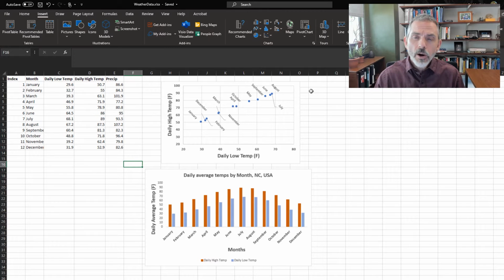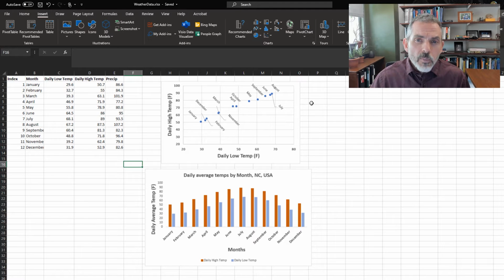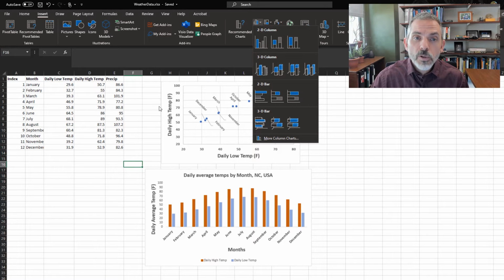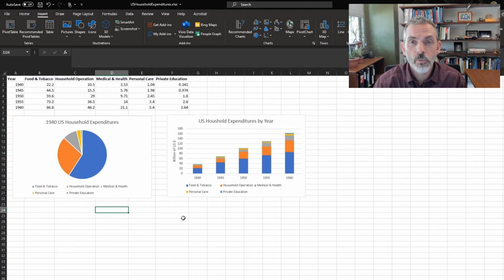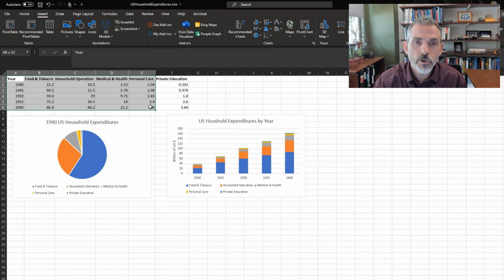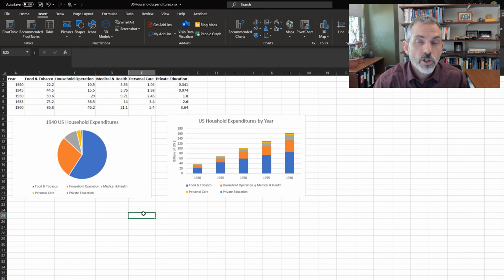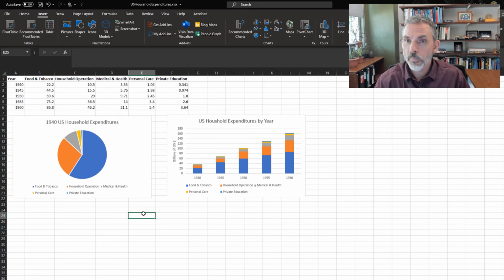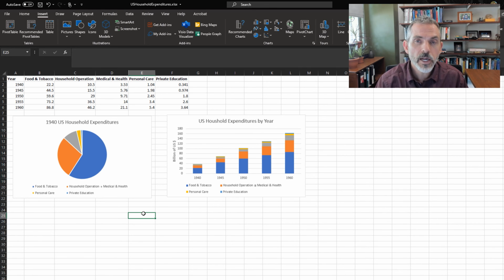Other chart types